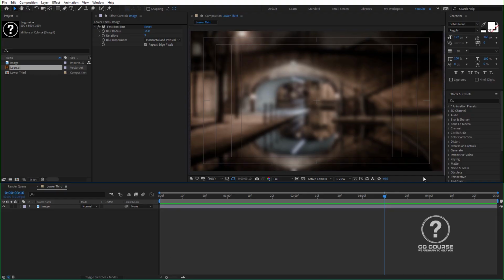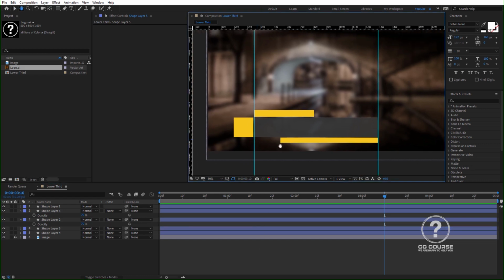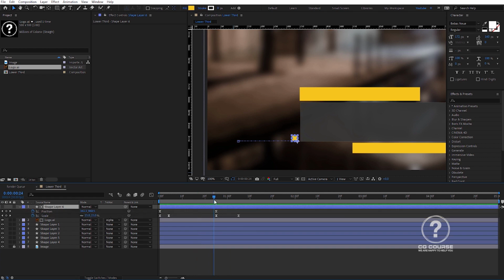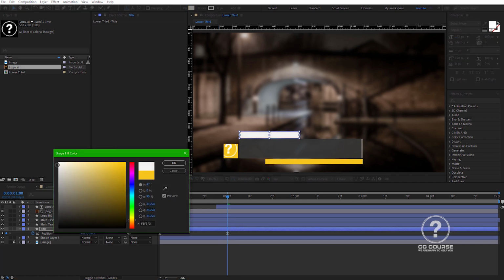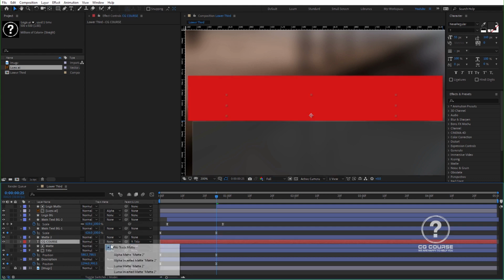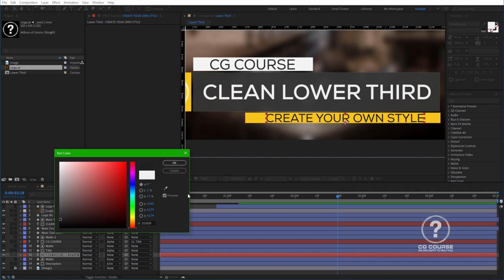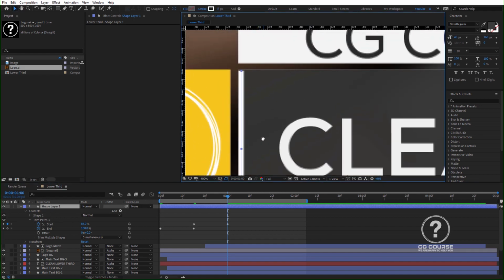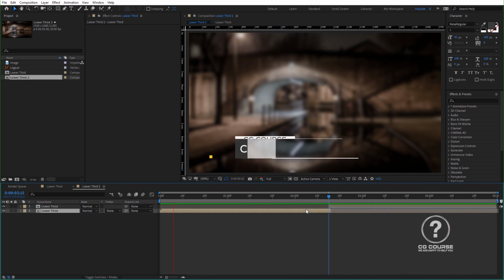How to create modern lower thirds.| After Effects Tutorial.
How to create a professional lower thirds in after effects. | After Effects Tutorial
Are you looking to add that extra level of professionalism to your videos? In this comprehensive tutorial, we will guide you through the process of creating eye-catching lower thirds using Adobe After Effects.

Lower thirds are an essential element for any video, providing important information such as names, titles, and key points, while maintaining a visually pleasing aesthetic. With After Effects as your toolkit, you'll learn how to unleash your creativity and take your videos to the next level.

Join us as we cover everything you need to know, from designing lower third templates to integrating them seamlessly into your videos. Our step-by-step instructions, combined with detailed visual demonstrations, will enable even beginners to follow along and achieve impressive results.

Whether you're a content creator, filmmaker, or YouTuber, having the skill to create professional-looking lower thirds will set you apart and give your videos that extra touch of sophistication. So join us now and unlock your creative potential in the world of video production with Adobe After Effects.